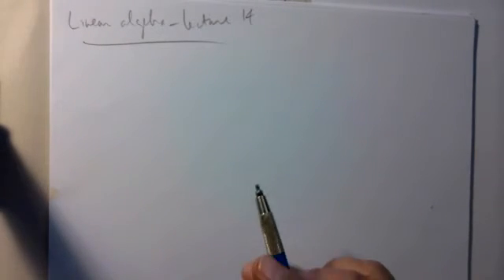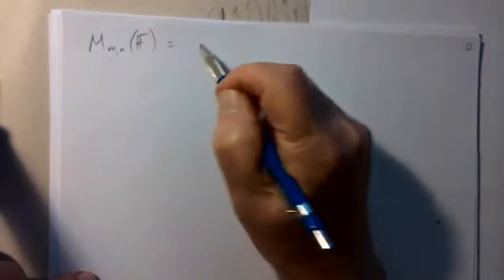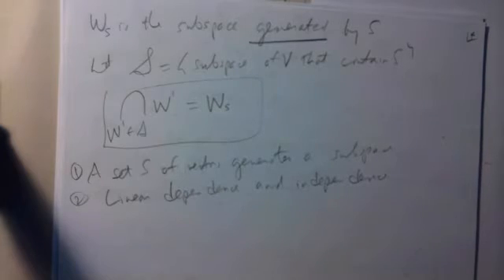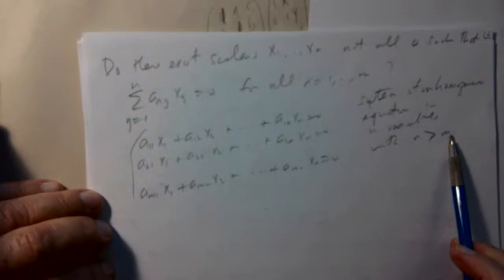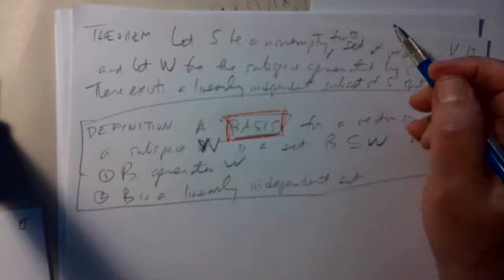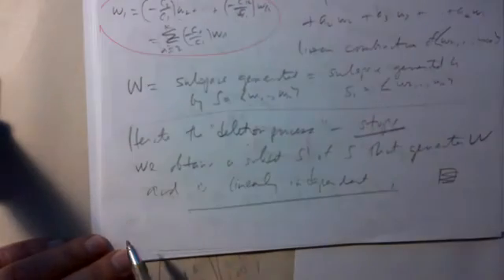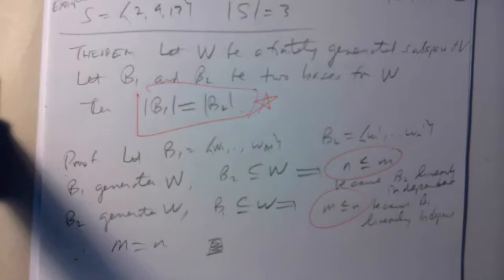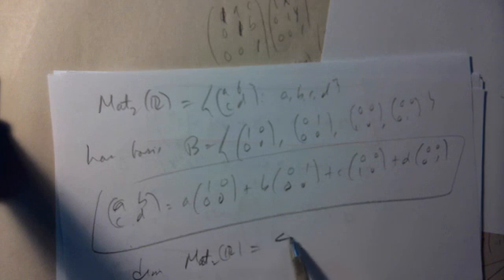Linear algebra lecture 14